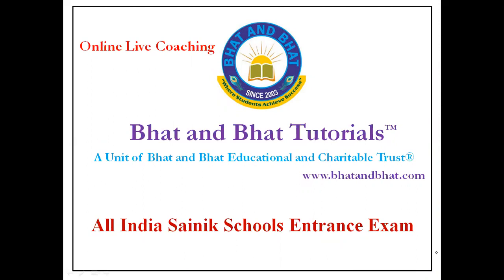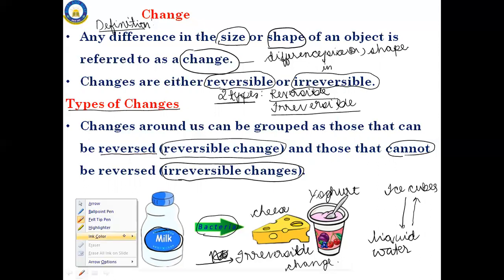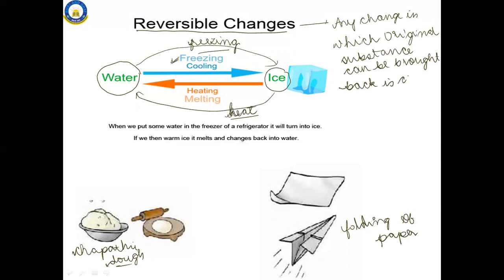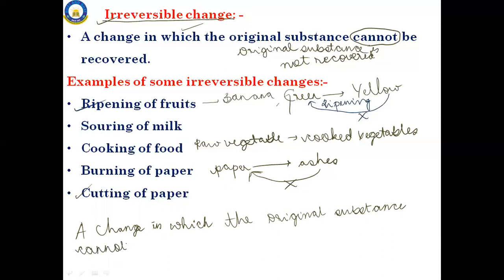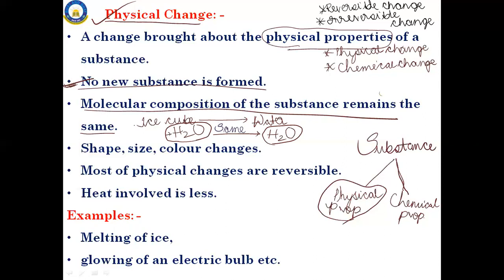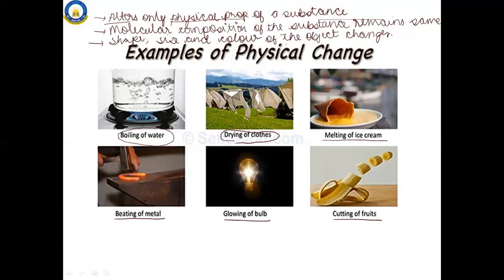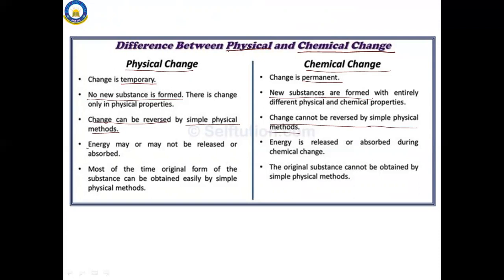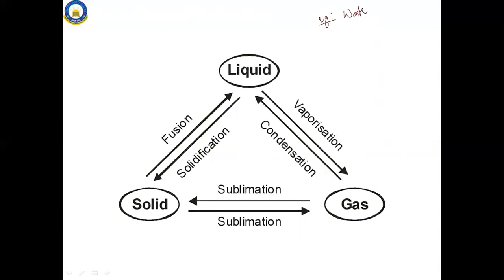Changes Around us | 5th Sainik 2020-21 | General Science